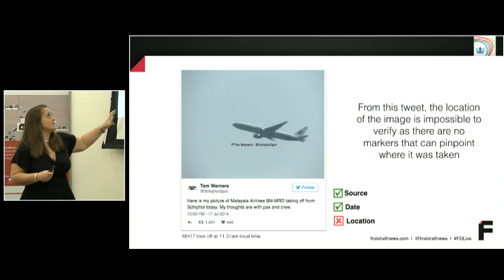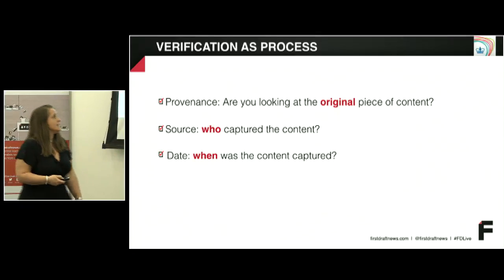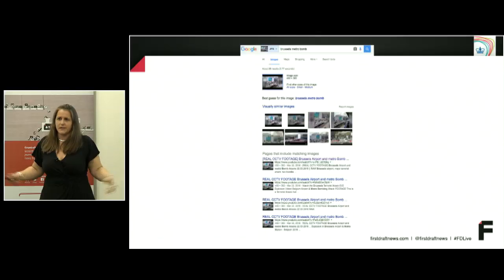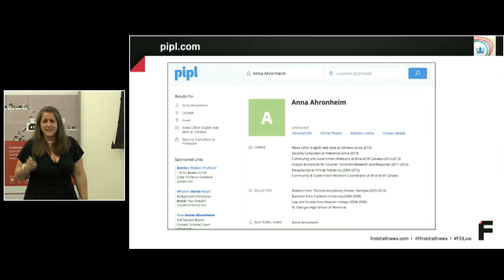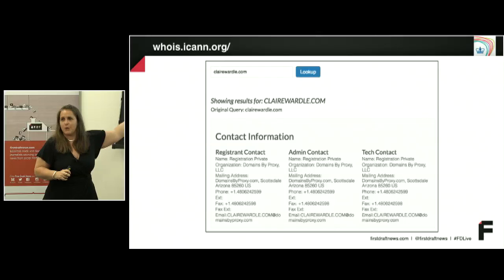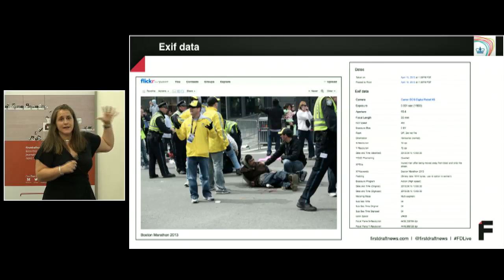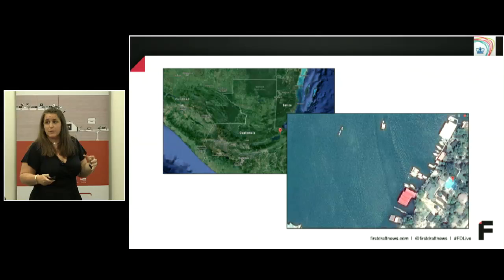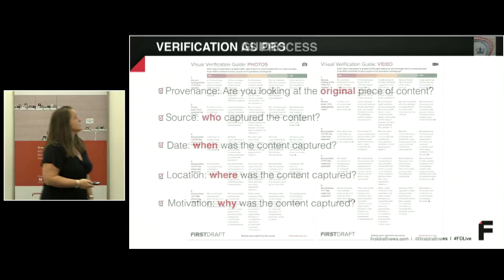Claire Wardle discusses verification for FDLive at The New York Times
Verification checklist: You found an amazing content but how do you check that it's true.

Five steps in the verification process: understanding the provenance of a picture or video and whether it is original; verifying the source; verifying the date it was captured; verifying where it was captured; and understanding the motivation of the eyewitness in taking it.

Read also our article: Verification as a process: Tools and techniques to get to the truth
ــــــــــــــ
First Draft News: Getting it right from the source.

for articles, case studies and resources offering best practice advice and guidance for handling eyewitness media.

The First Draft Coalition is a group of thought leaders and pioneers in social media journalism who are coming together to help you to use, value and verify eyewitness media.